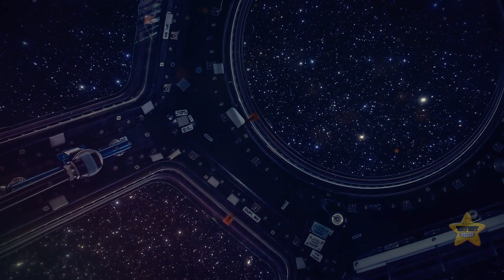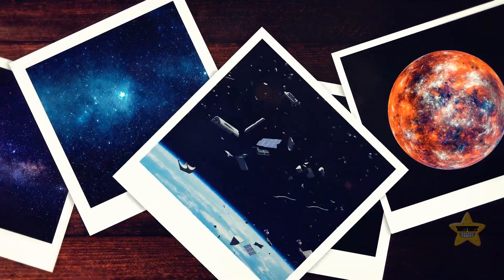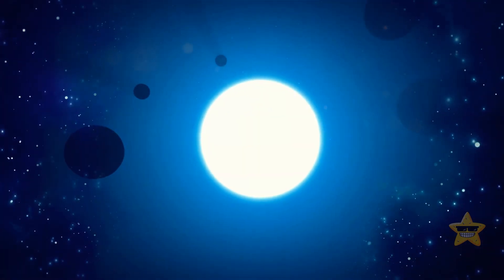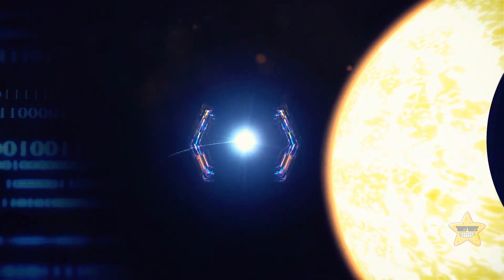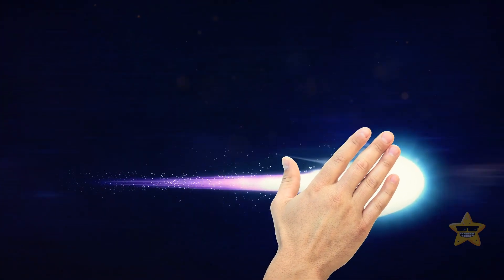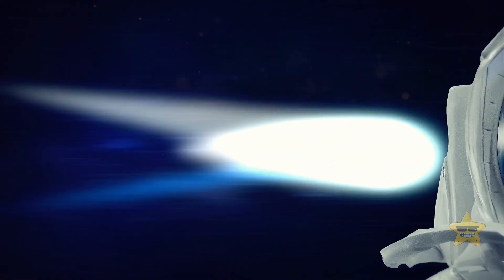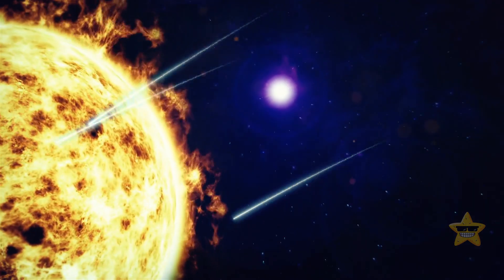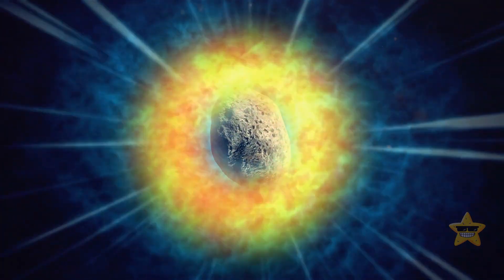How About the Space Visitor That Came from Another Star?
Deep in the vast expanse of space, an interstellar wanderer made its grand entrance into our solar system. It's like a real-life alien encounter, but don't worry, it's not here to probe anyone! This celestial visitor comes from a distant star system, and scientists are buzzing with excitement as they unravel its intergalactic secrets. From its unusual shape to its mysterious origin, it's a cosmic puzzle just waiting to be solved! Join us as we journey through the cosmos, exploring the mysteries of this extraordinary space traveler. Who knows, maybe this space visitor holds the key to understanding the universe's deepest secrets.

NASA, ESA, and D. Jewitt (UCLA)
NASA

Animation is created by How About.